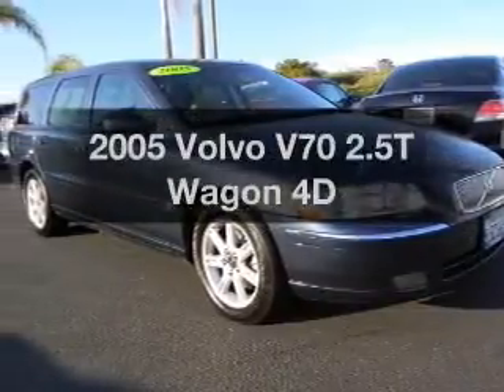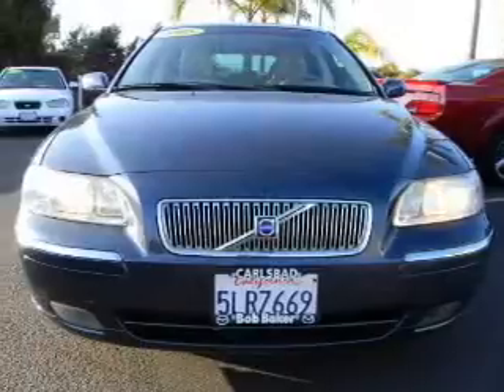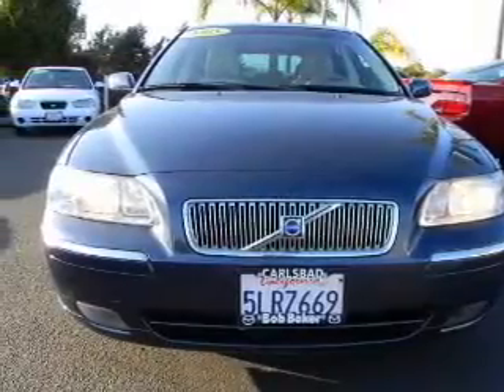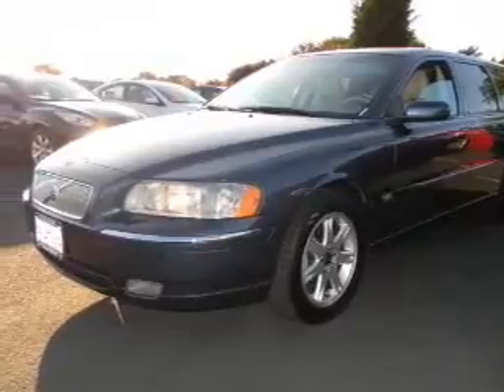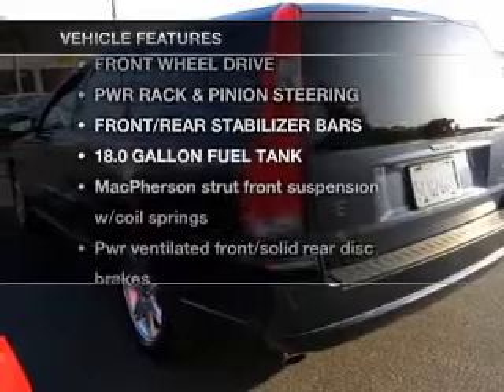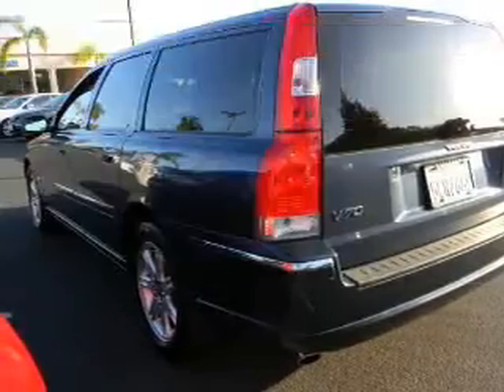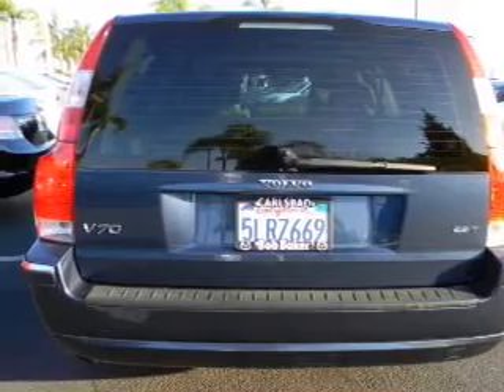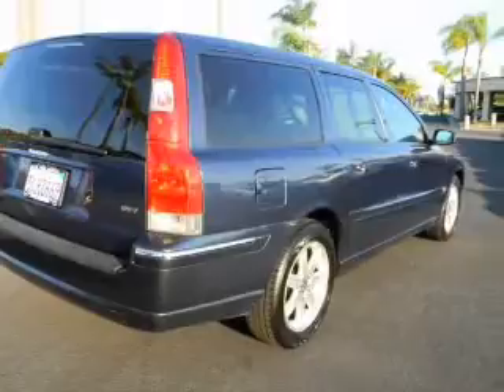2005 Volvo V70 - Carlsbad CA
Year: 2005
Make: Volvo
Model: V70
Trim: 2.5T Wagon 4D
Engine: 5 cylinder HP Turbo 2.5 liter
Transmission:
Color: Blue
Mileage: 93122
Address:
5555 Car Country Dr.